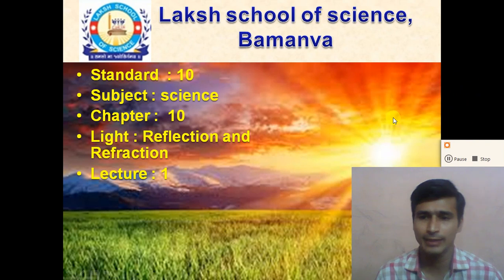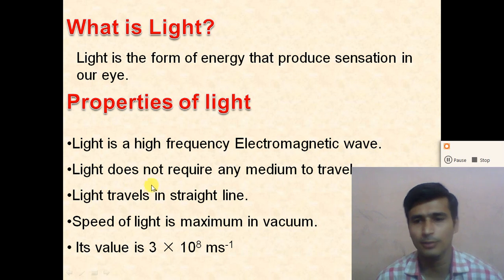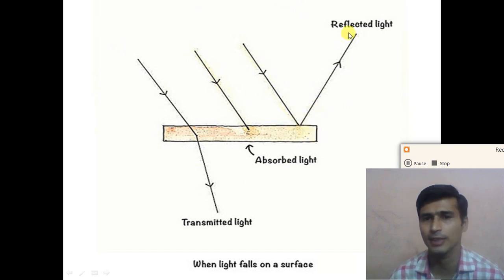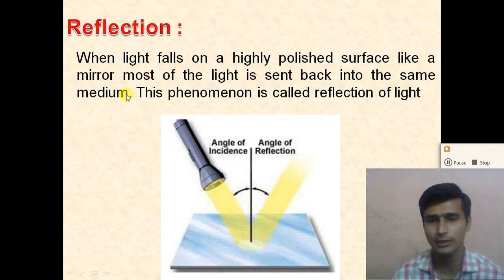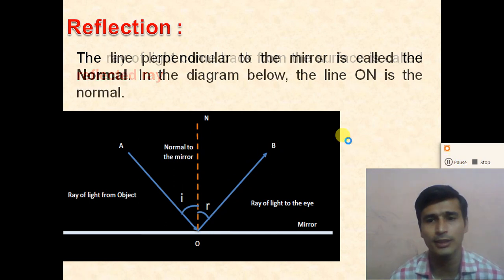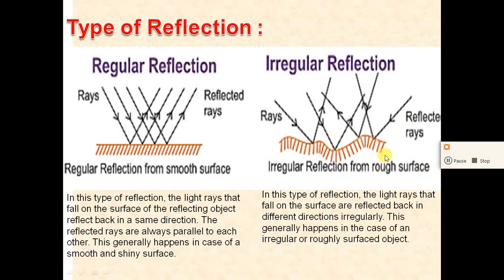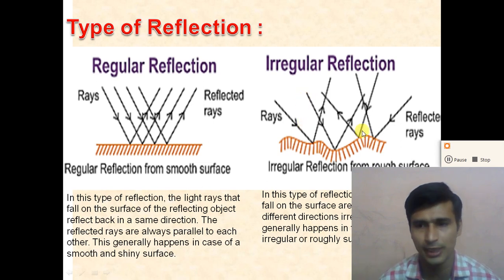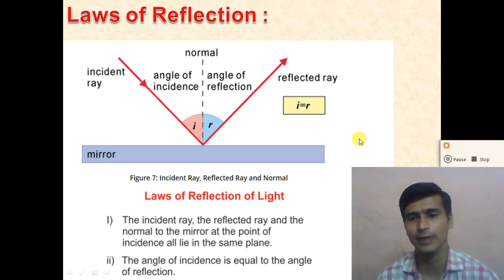Reflection and laws of reflection Standard science 10 chapter 10 Light Reflection and Refraction l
Light and properties of light
Reflection
types of reflection: regular reflection and irregular reflection